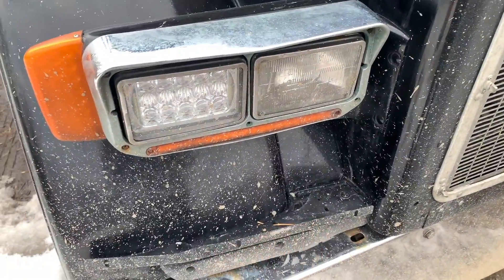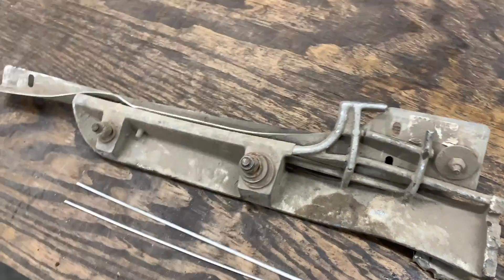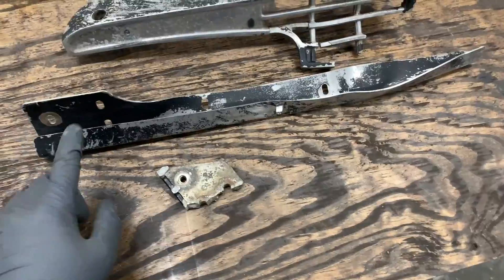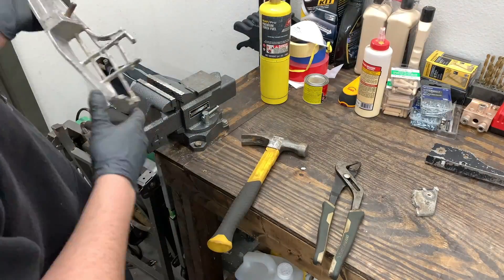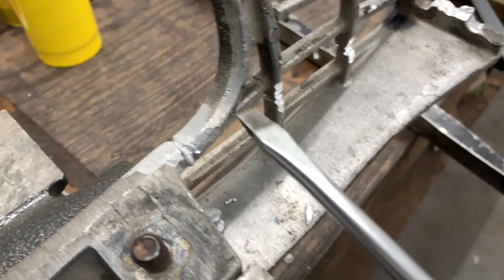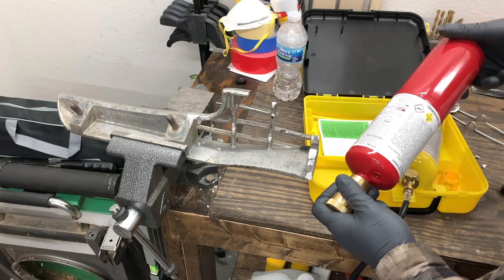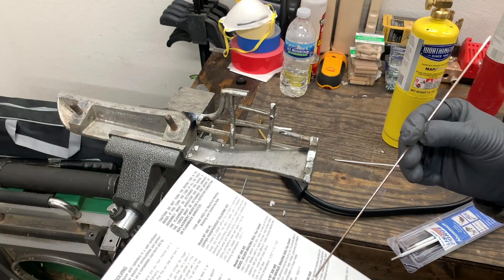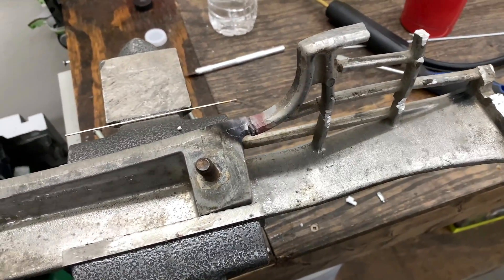Repairing Cast Aluminum With Brazing Rods And A Torch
Cast aluminum repair with a brazing rod and a torch. Me attempting to repair cast aluminum with an aluminum brazing rod and a torch.